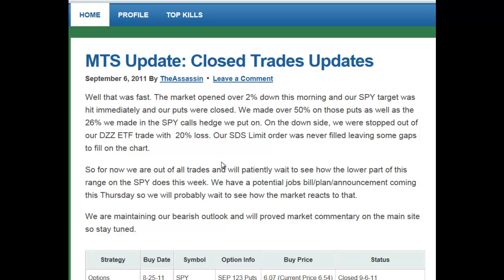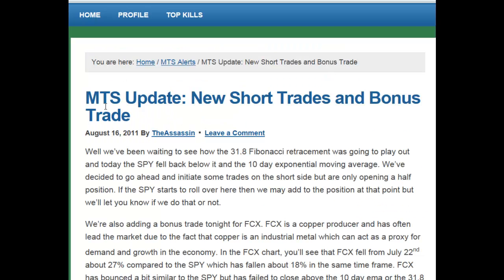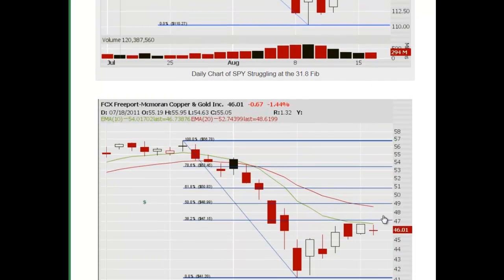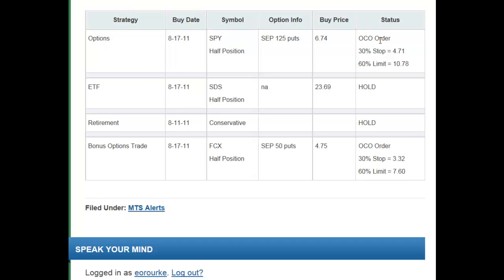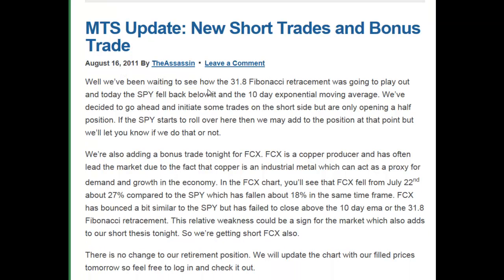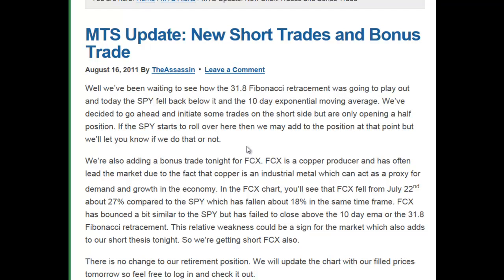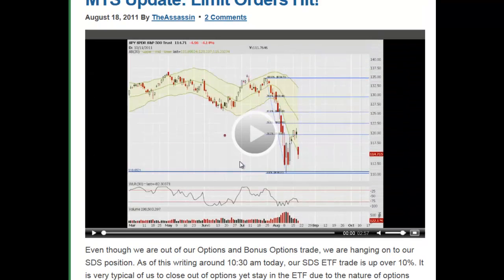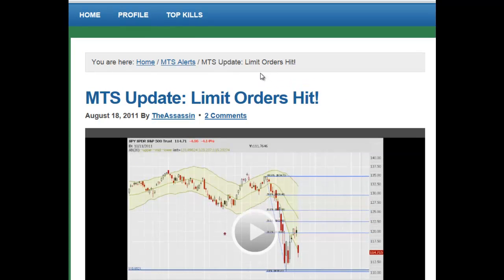soa-mts-trading-stock-options-market-timing-service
This video gives some example trades of the Stock Option Assassin Market Timing Service.